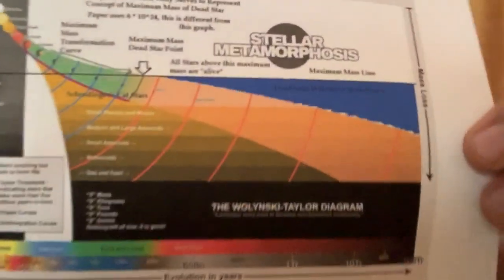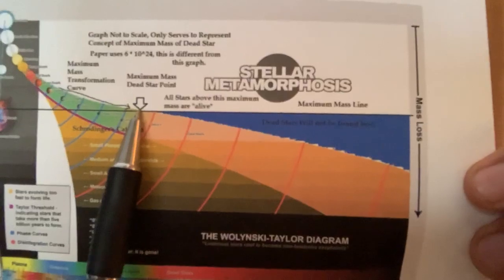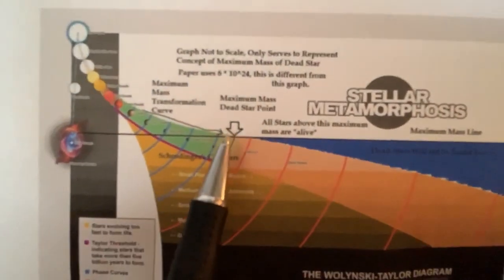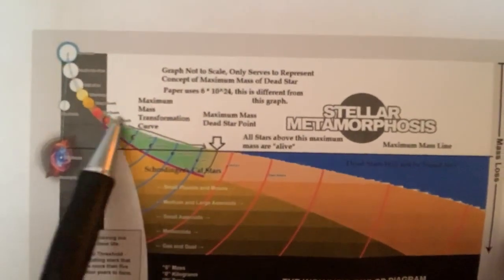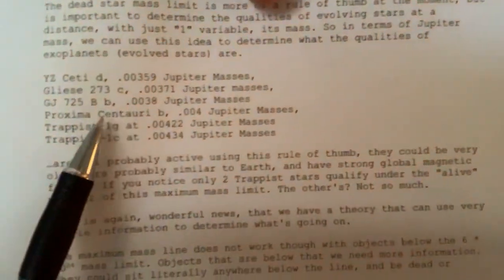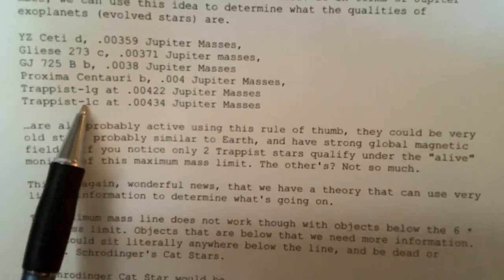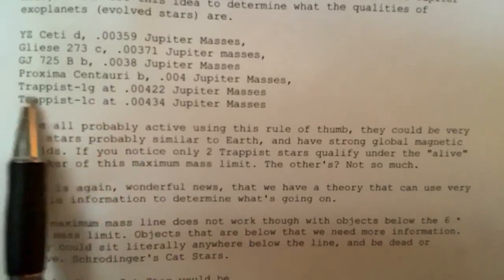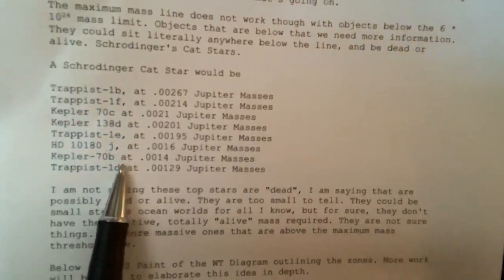Maximum Mass of Dead Stars, Venus